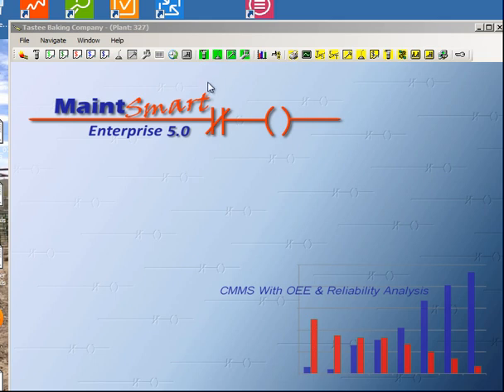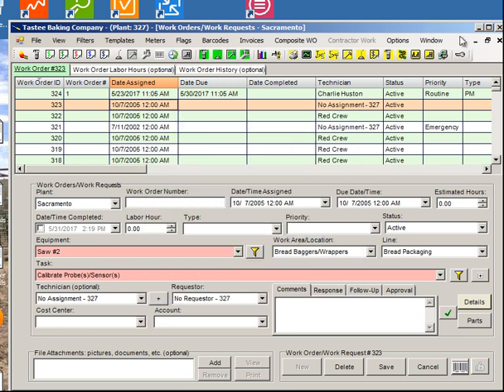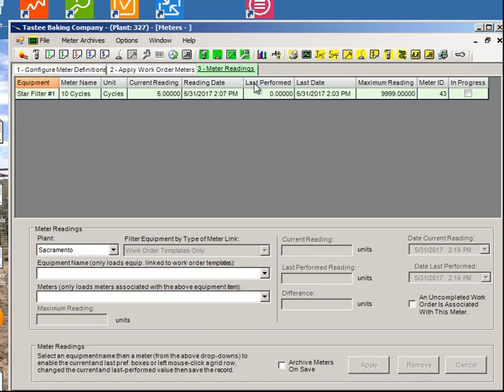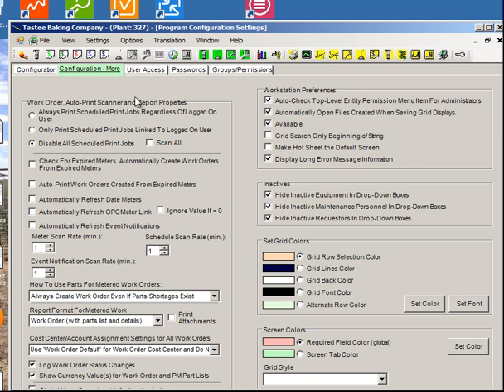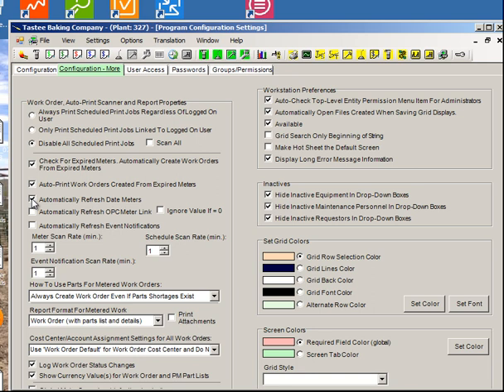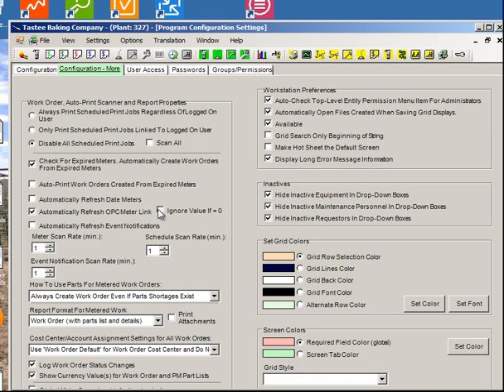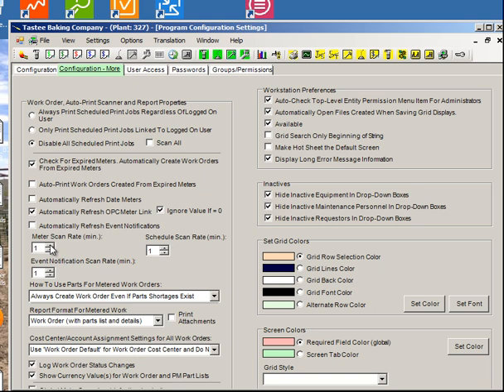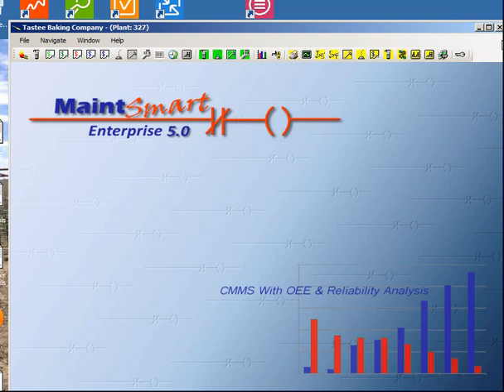Learn to Create Work Orders Automatically with CMMS Software (Part 3 of 3)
Parts 1 and 2 of this video series instructed on how to create a work order template, a meter and how to link the meter to the template. A work order template is a boiler-plate copy of a work order used to create new work orders automatically. This video show how to turn on the meter scanner. The scanner activate the work order template when an expired meter is found by the scanner.